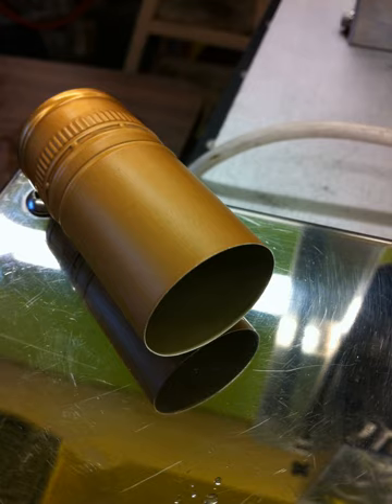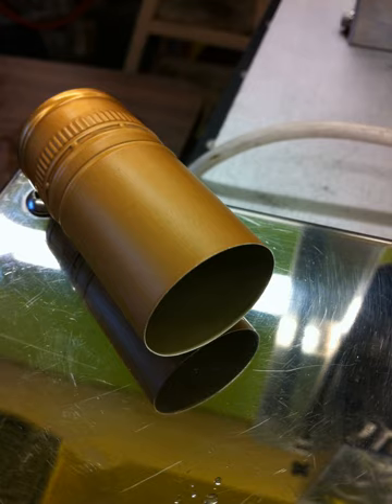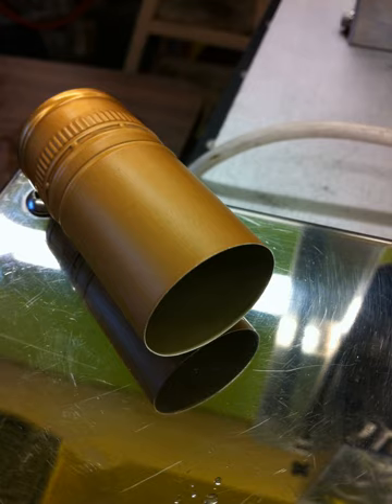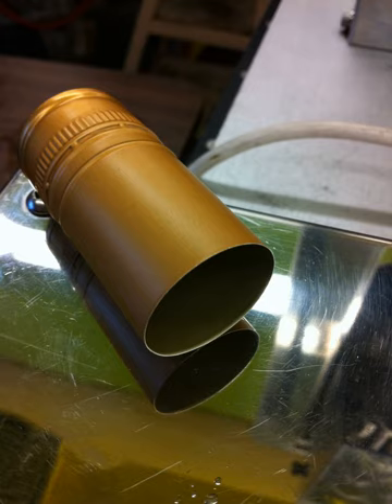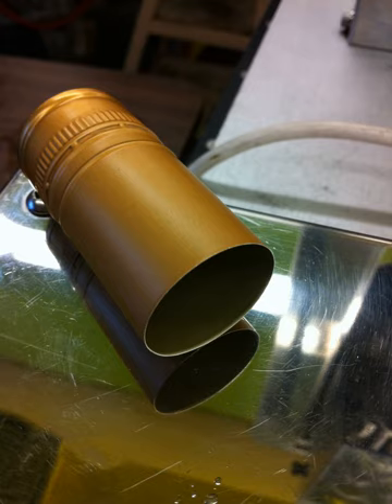Screw cap (wine) | Wikipedia audio article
This is an audio version of the Wikipedia Article:
Screw cap (wine)

00:00:35 1 Benefits and concerns
00:01:51 2 Stelvin screw caps
00:03:56 3 Adoption
00:05:56 4 See also

- Socrates

SUMMARY
A screw cap is a metal cap that screws onto threads on the neck of a wine bottle, generally with a metal skirt down the neck to resemble the traditional wine capsule ("foil"). A layer of plastic (often PVDC), cork, rubber, or other soft material is used as wad to make a seal with the mouth of the bottle. Its use as an alternative wine closure is gaining increasing support as an alternative to cork for sealing wine bottles. In markets such as Australia and New Zealand screw caps on bottles have overtaken cork to become the most common means of sealing bottles.